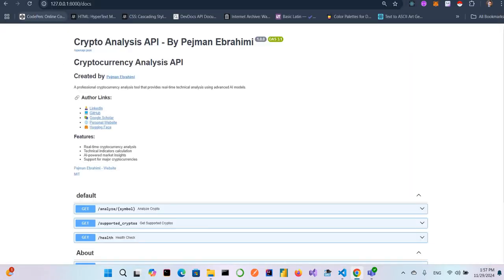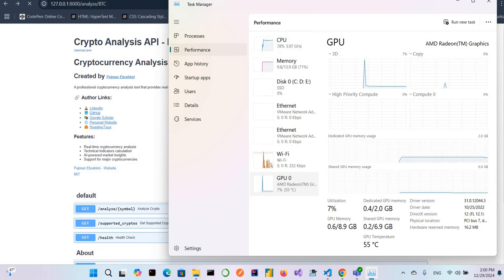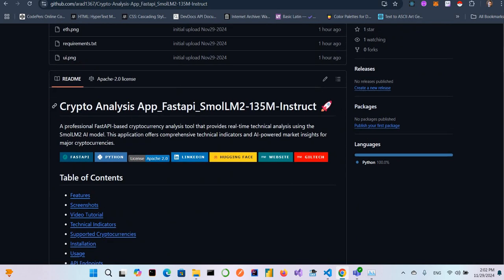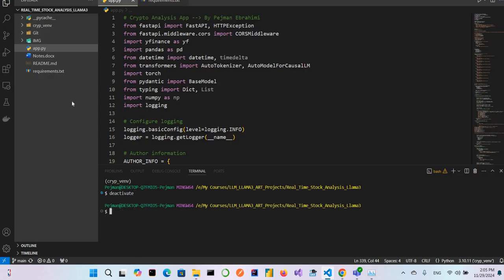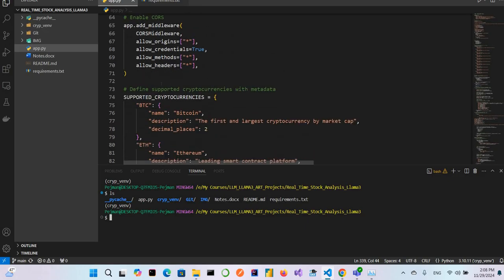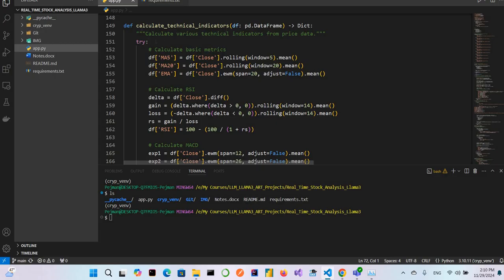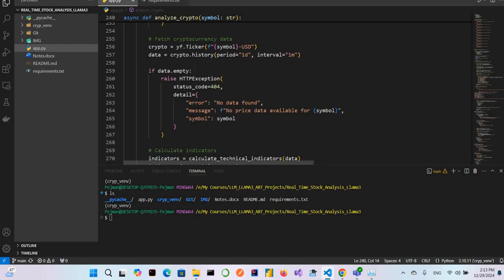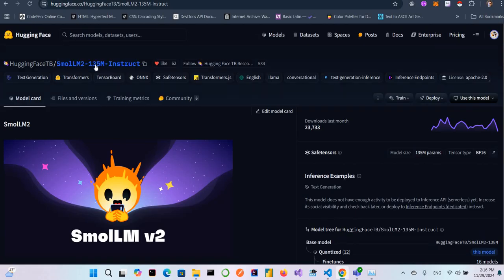Real Time Crypto Analysis API with AI-Powered Insights (Fastapi + Transformers)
🚀 Excited to Share: Real Time Crypto Analysis API with AI-Powered Insights (Fastapi + Transformers)

I'm thrilled to introduce my latest project: A real-time cryptocurrency analysis tool that combines the power of FastAPI and SmolLM2 from Hugging face to provide professional-grade market insights!

🔍 Key Features:

Advanced technical indicators (RSI, MACD, Moving Averages)
AI-powered trading recommendations
Support for major cryptocurrencies
Professional REST API architecture

🛠️ Tech Stack:

FastAPI for robust API development
SmolLM2-135M-Instruct AI model for intelligent analysis
PyTorch & Transformers for deep learning
Real-time data integration with yfinance
Python for backend development
State-of-the-art NLP capabilities

🎯 Perfect for:

Crypto traders seeking AI-powered insights
Developers building trading applications
Data scientists exploring market analysis
Machine learning enthusiasts
Deep learning practitioners
Anyone interested in crypto market trends